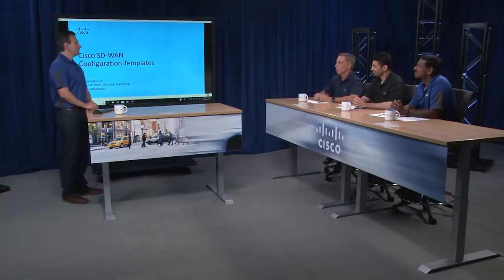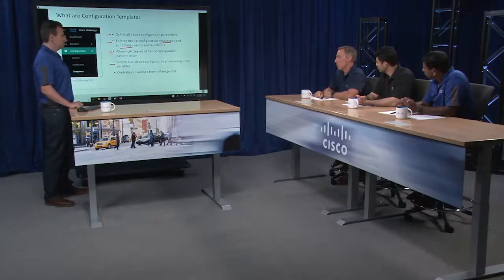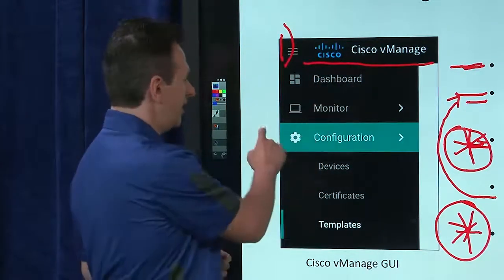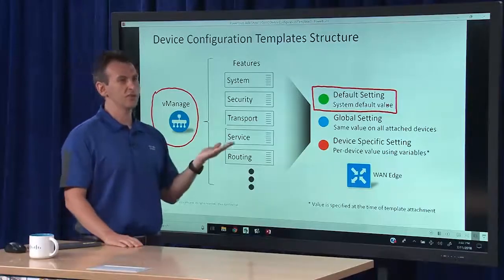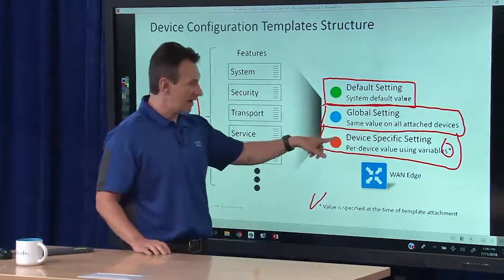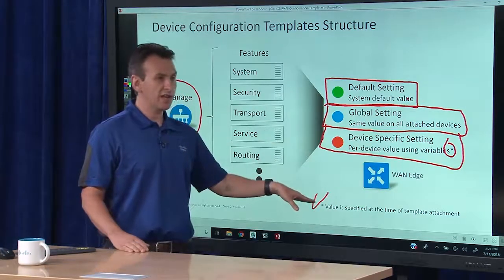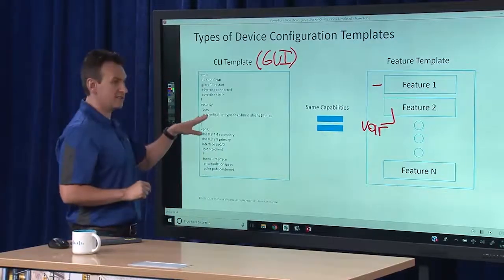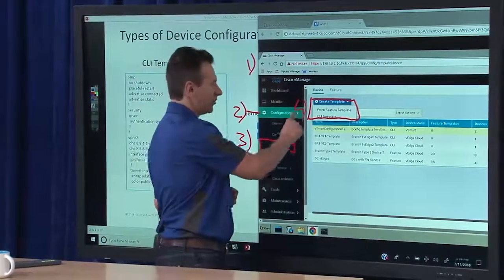3 4 Cisco SD WAN Configuration Templates, Part 1 Overview, Considerations, Structure, GUI vs CLI